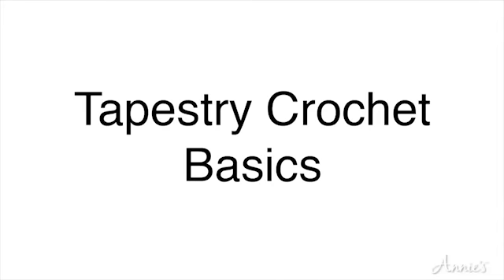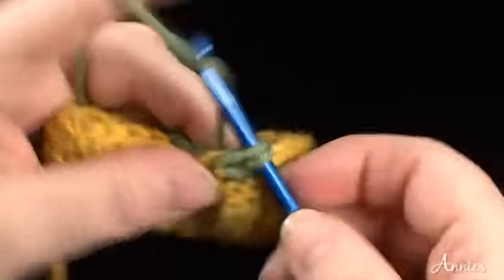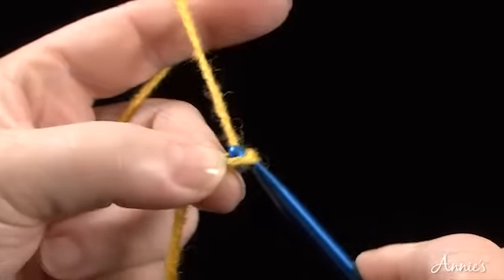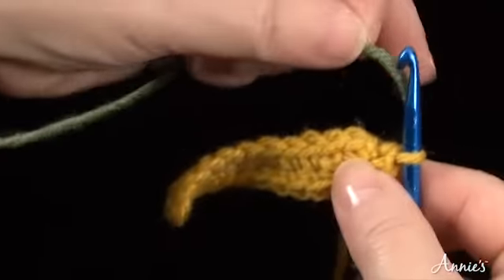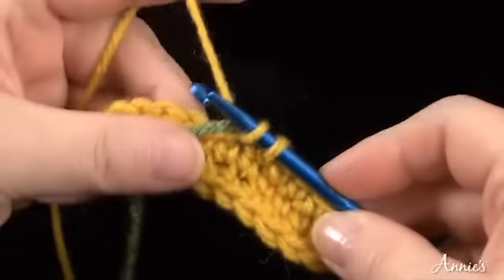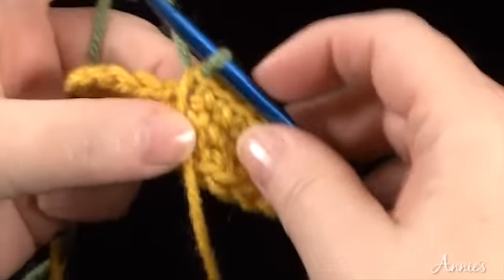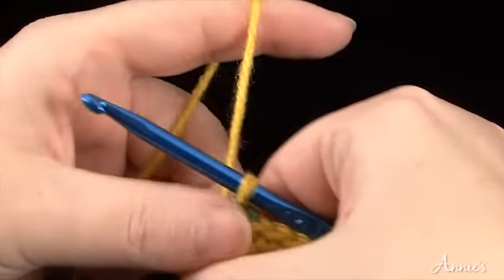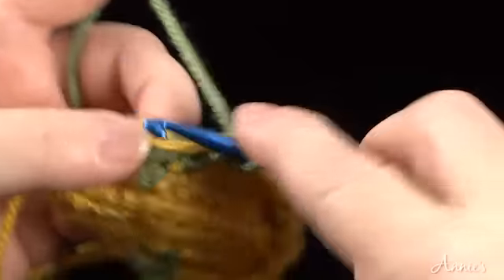How to Stitch Tapestry Crochet | an Annie's Tutorial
In this beginner crochet tutorial from Annie's, you'll learn how to stitch tapestry crochet. By learning tapestry crochet, you can create crochet projects with beautiful patterns, vibrant color changes and interesting textures. In tapestry crochet, one yarn color is single crocheted while the second yarn color is carried. This how-to video from Annie's will give teach you how to carry your yarn and work tapestry crochet. To read about how to tapestry crochet and view illustrations, visit Annie's Stitch Guide

Annie's offers thousands of crochet patterns, videos, crochet supplies and yarn. The extensive collection has affordable print and download patterns available for all skill levels. Find many absolute beginner and easy crochet projects to build your crochet skills, including afghans, baby blankets, sweaters, scarves, toys, pot holders and more items styled for women, men and children of all ages. Intermediate to experienced crocheters will be inspired by the many beautiful patterns in gorgeous textures and stitch patterns.

You can also shop a wide selection of yarn from your favorite brands in many weights, fibers and colors! You'll love how easy it is to order crochet patterns and yarn from your without leaving the comfort of your home!

to see Annie’s wide variety of creative kit-of-the-month and subscription box clubs, including Hook & Needle Kit Club, Caring Crochet Kit Club, Crochet Afghan Block-of-the-Month Club, Creative Girls Club and more!

to explore Annie’s high-quality crochet magazines!